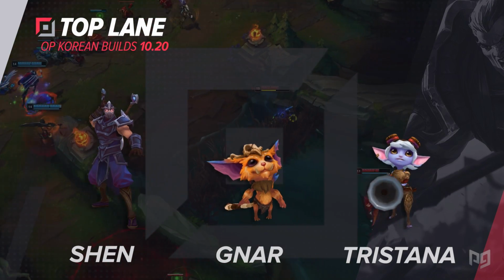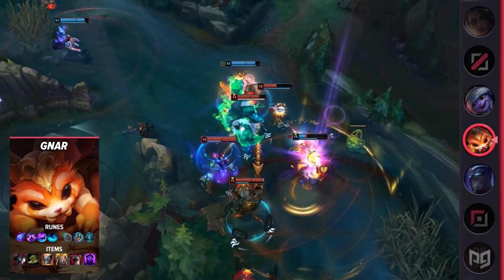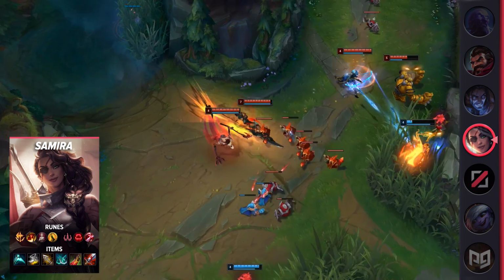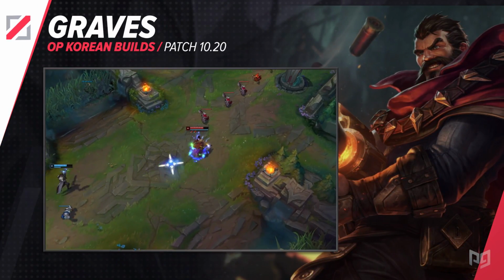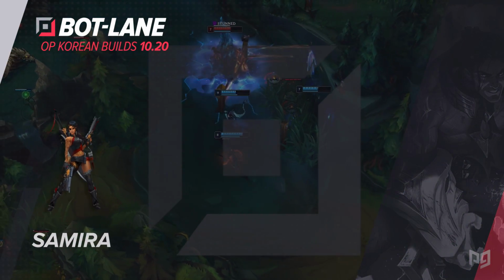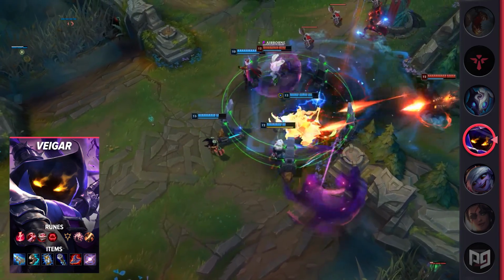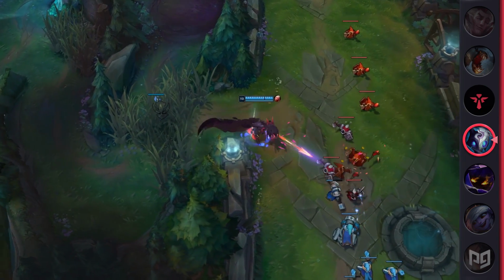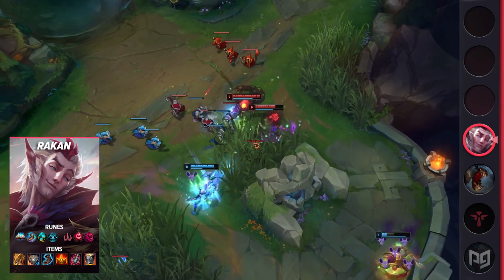13 NEW BROKEN Korean Builds YOU SHOULD ABUSE in Patch 10.20 - League of Legends Season 10